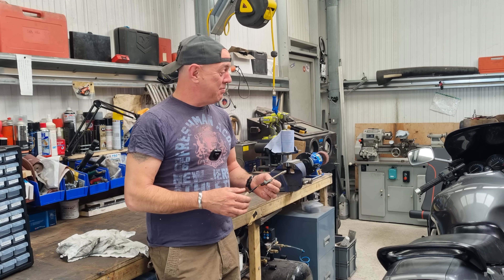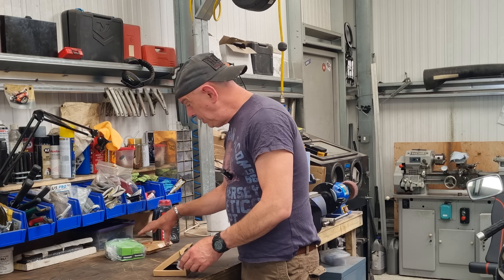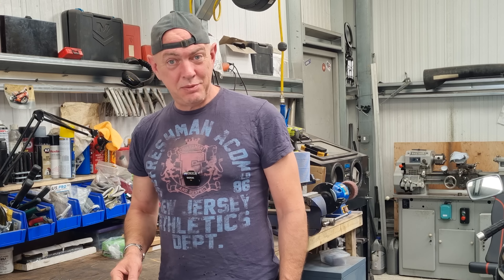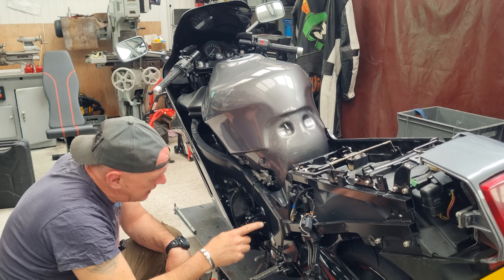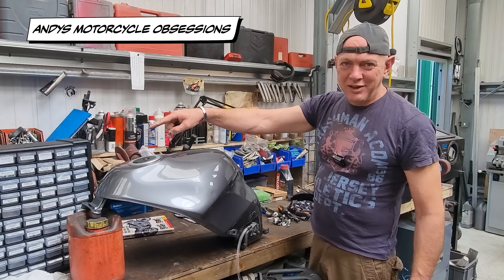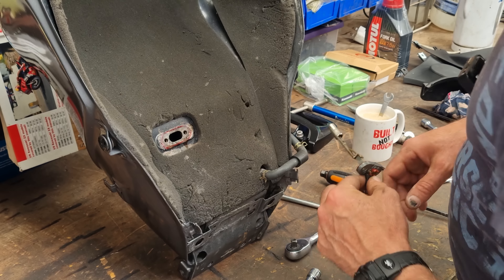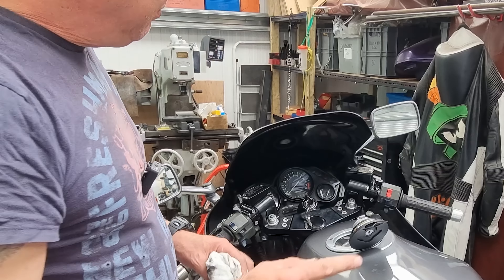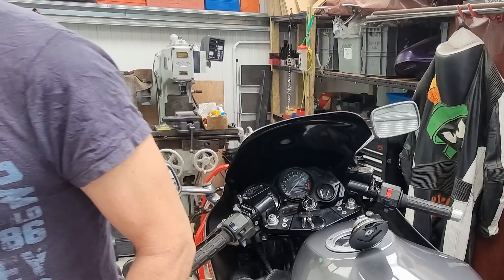Fuel level warning sensor - 1990 Kawasaki ZZR1100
I've been caught out again, so the fuel level warning sensor is getting it on the 1990 Kawasaki ZZR1100. I need to get this fixed as the bike is tooo heavy to push from one petrol station to another... 🤣😂

Some are free to download whilst others you have to pay for, but they're well worth checking out as you're bound to find what you're looking for.

Title: Funk Cool Groove
Type of music: Funk
Mood: Happy